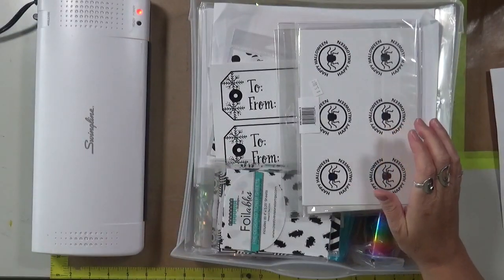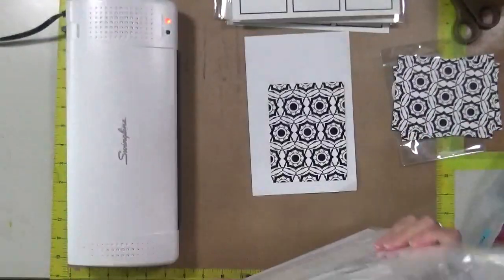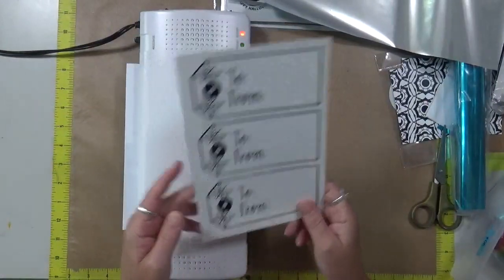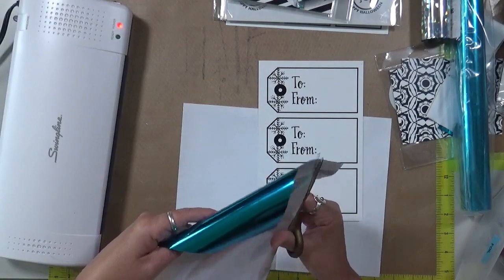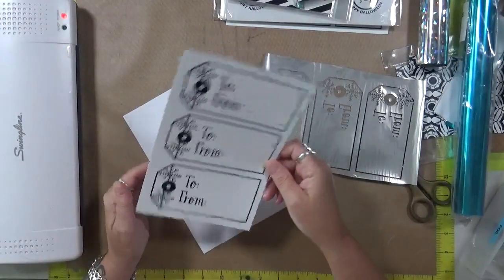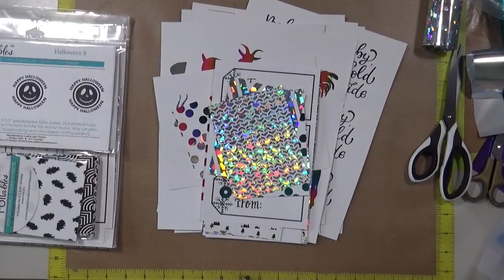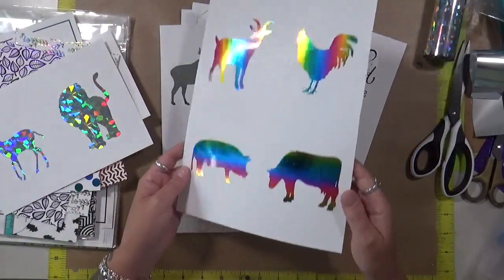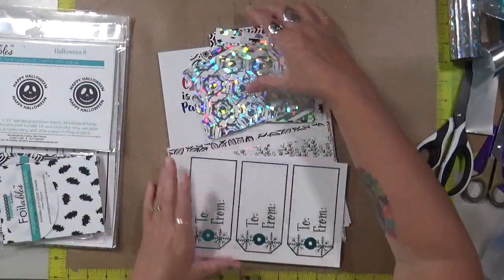My Creative Year Muse